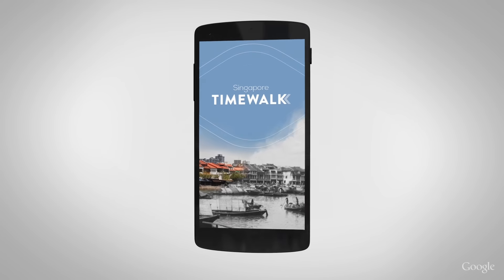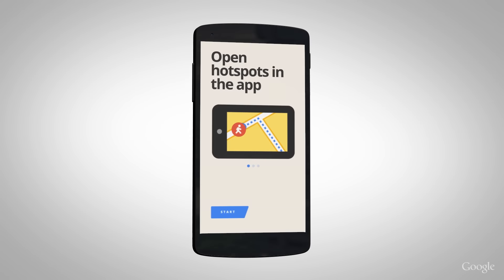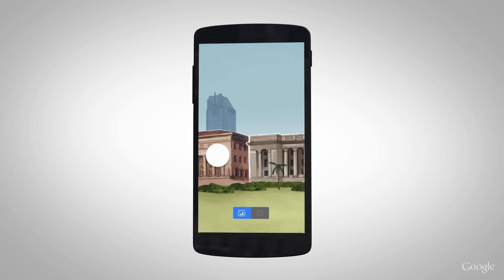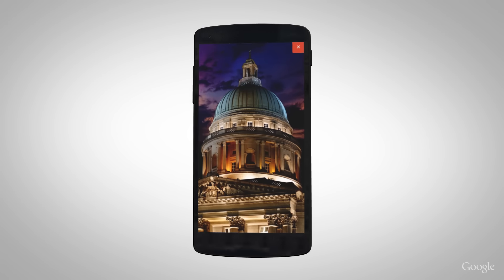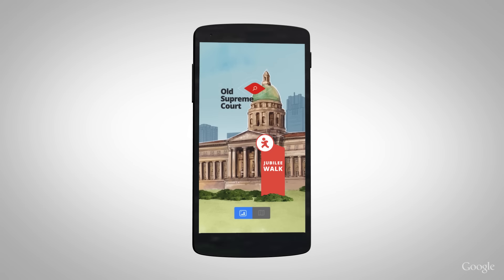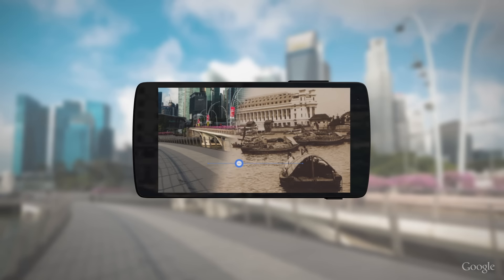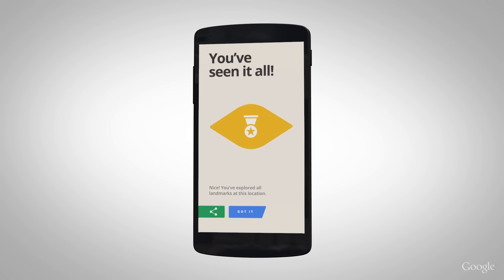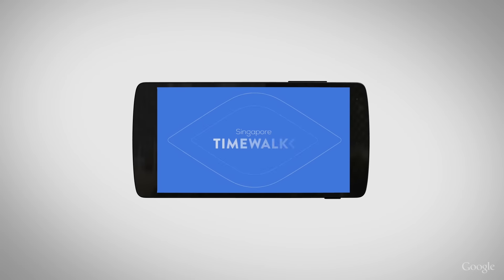Singapore Time Walk: Jubilee Walk Update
Singapore Time Walk lets users learn more about the history of Singapore’s most iconic landmarks.

As part of the Jubilee Walk, the app allows visitors to see what each landmark looked like in the past during their walk. Simply follow the hotspots on the trail and use the app to slide historical pictures of Singapore into view.